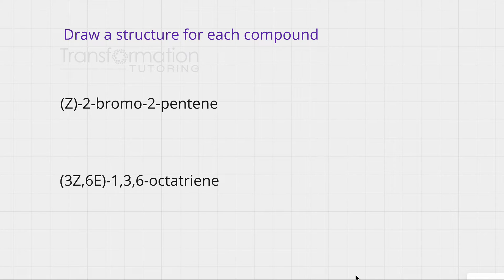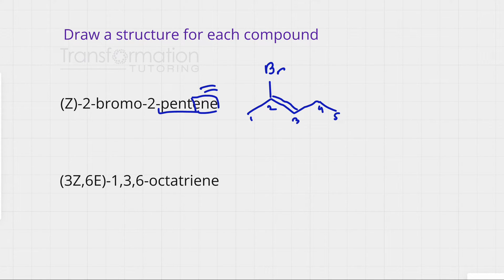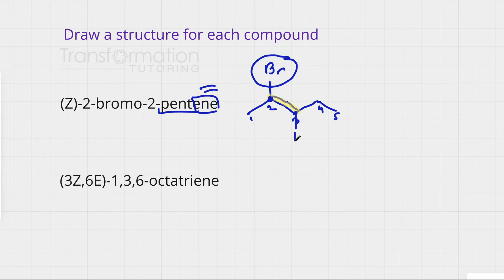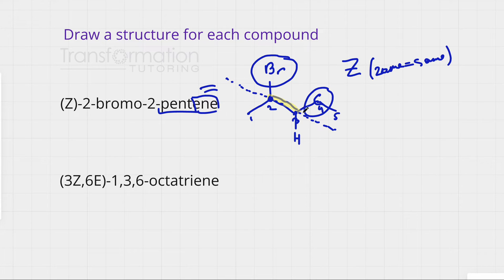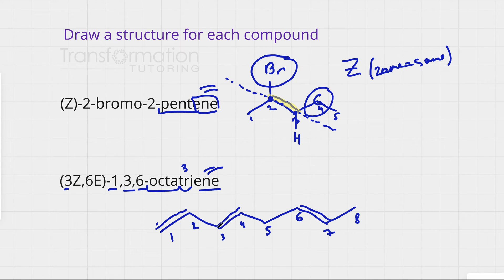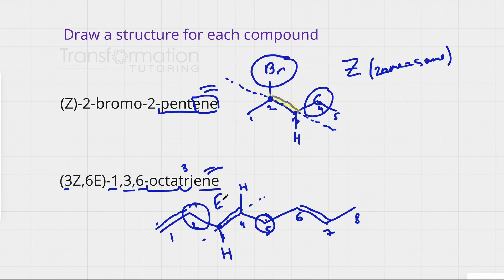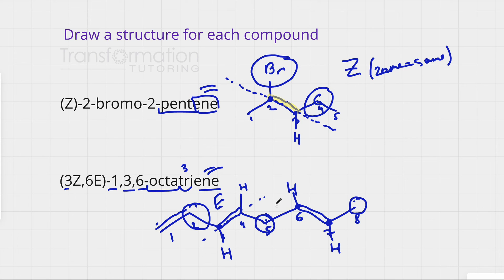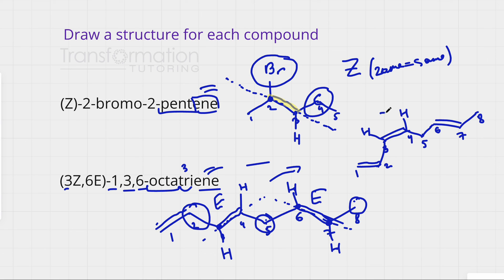How To Draw E/Z Alkenes From Their Names | Learn With Mayya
In this video, we will learn how to draw alkenes with E/Z configuration from their names. The examples are (Z)-2-bromo-2-pentene and (3Z, 6E)-1,3,6-octatriene